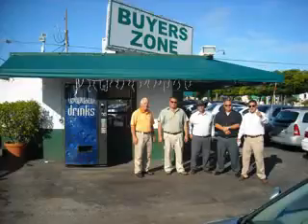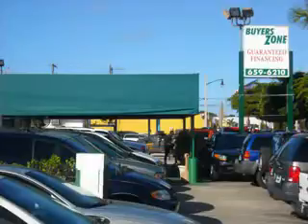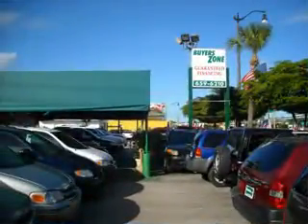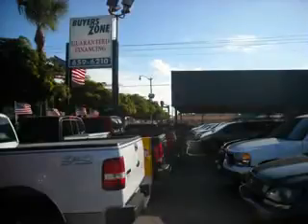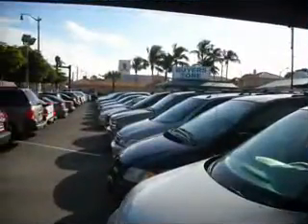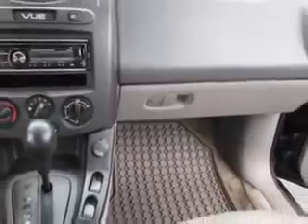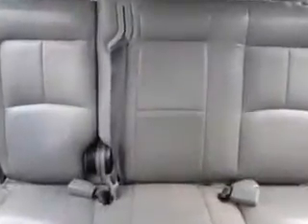2002 Saturn Vue Buyers Zone, Inc. West Palm Beach, FL 33405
Saturn Vue You will love this Gray Saturn Vue AWD 4dr SUV, equipped with a 6 Cylinder engine and an automatic transmission.

4115 South Dixie Highway
West Palm Beach, Florida 33405